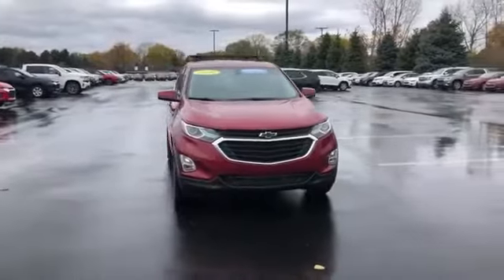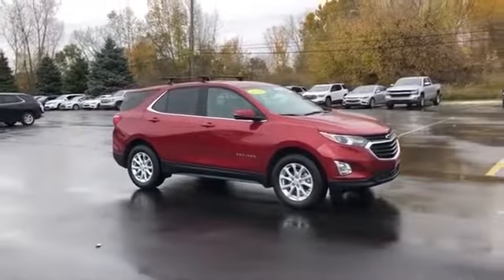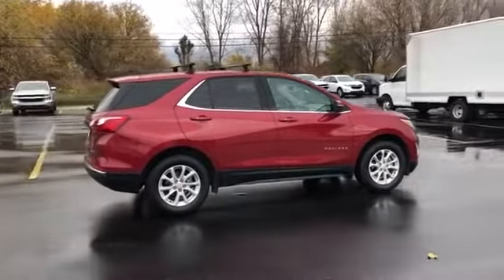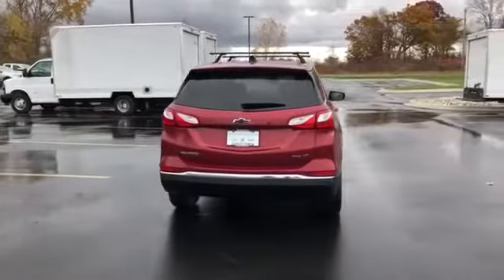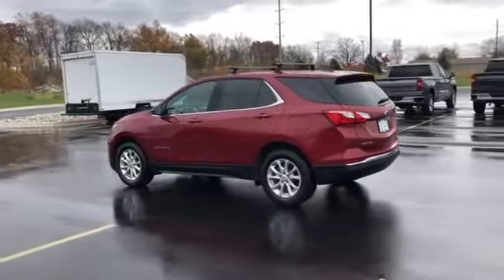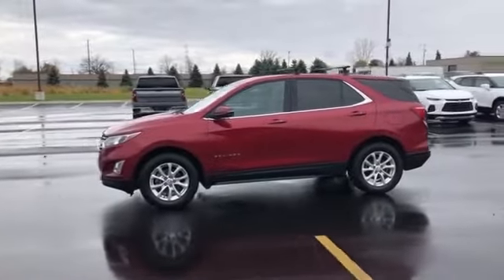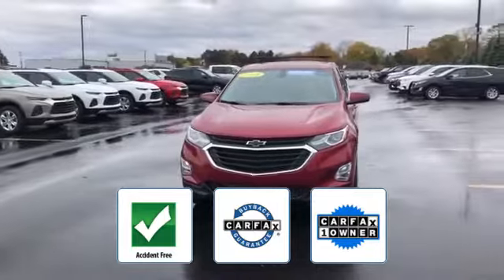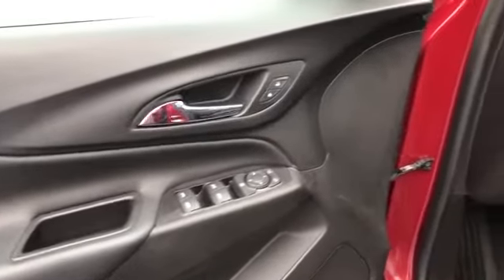Used 2018 Chevrolet Equinox LT 2GNAXSEV9J6231818 Sterling Heights, Macomb, Rochester Hills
2018 Chevrolet Equinox LT 2GNAXSEV9J6231818 Video

This 2018 Chevrolet Equinox LT 2GNAXSEV9J6231818 is full of phenomenal features such as: